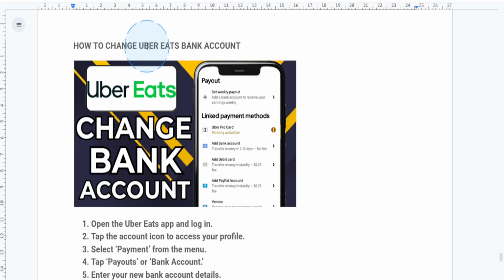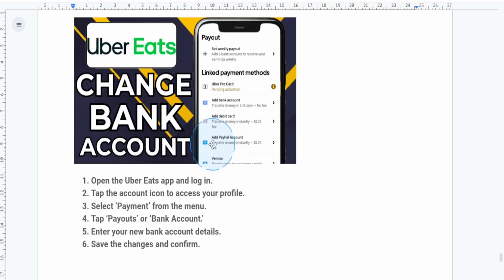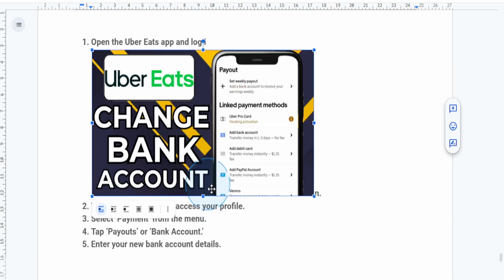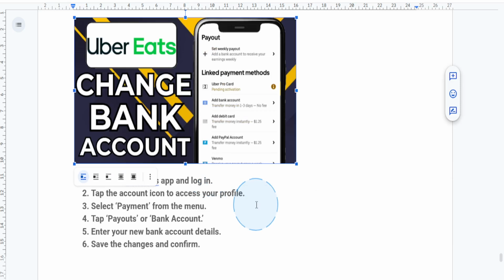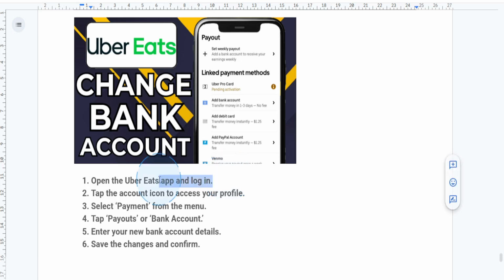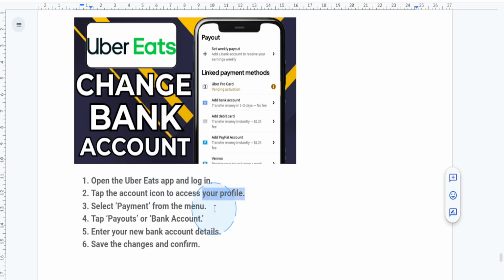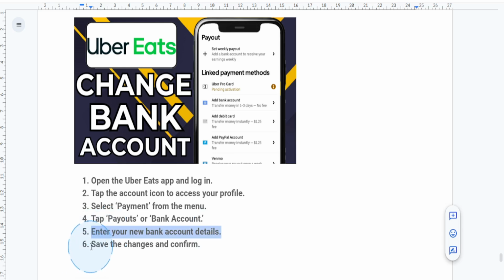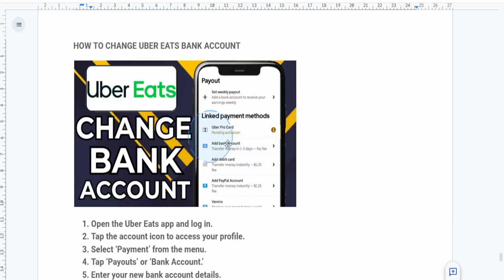HOW TO CHANGE UBER EATS BANK ACCOUNT (2026)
HOW TO CHANGE UBER EATS BANK ACCOUNT

In this video we show you HOW TO CHANGE UBER EATS BANK ACCOUNT. If you want to know HOW TO CHANGE UBER EATS BANK ACCOUNT then this is the perfect tutorial for you.